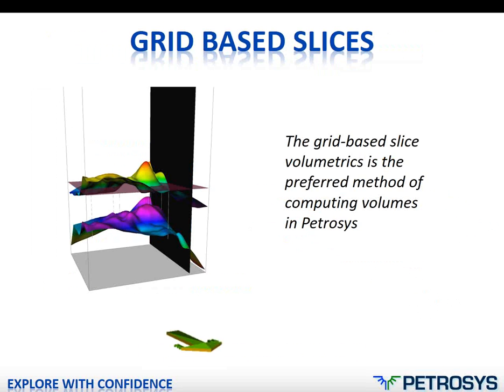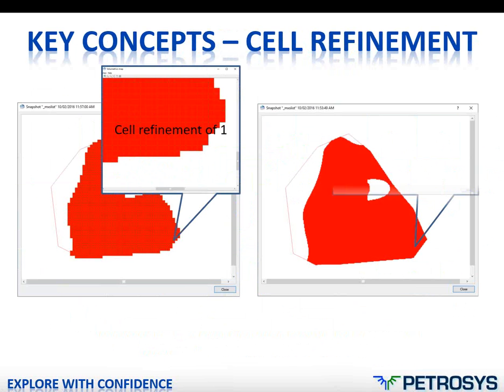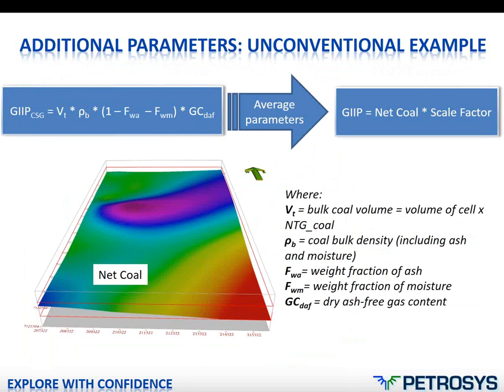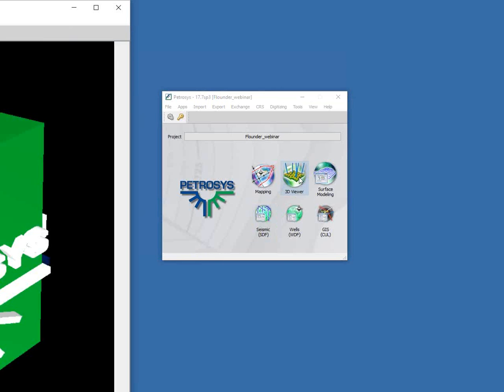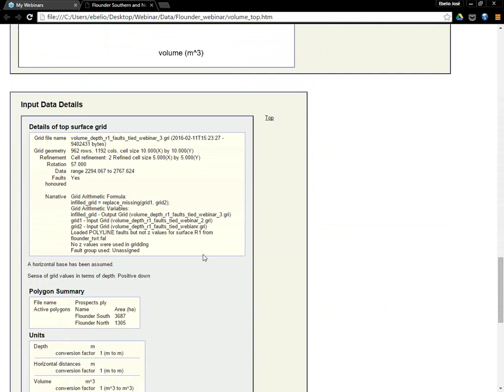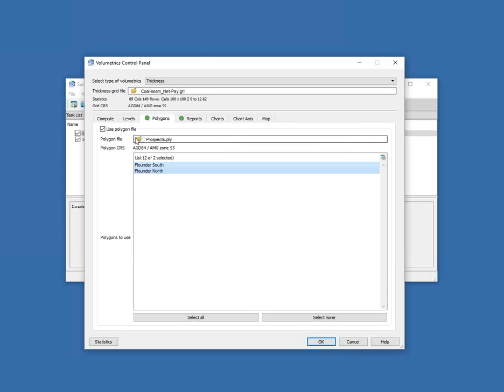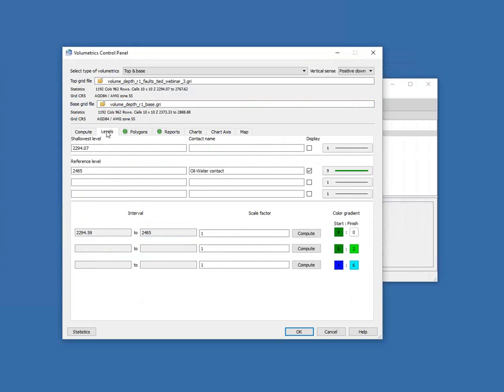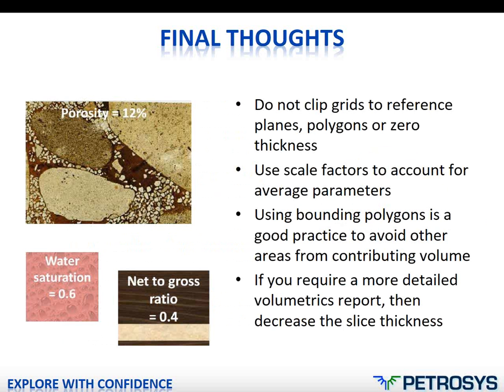Webinar: Volumetrics with Petrosys - New Cases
This webinar goes over the three types of volumetrics Petrosys deals with and includes examples from unconventional plays.